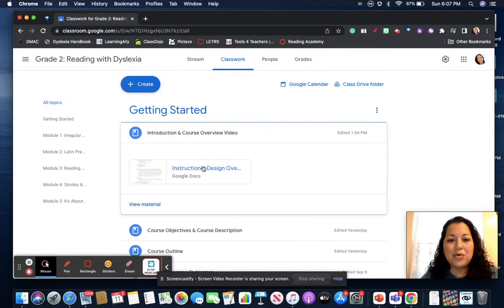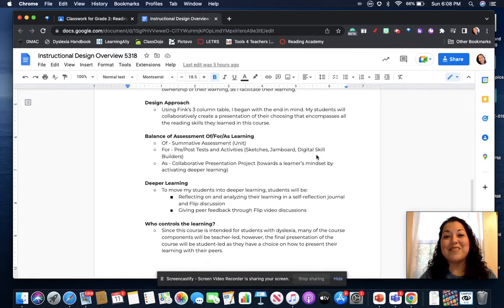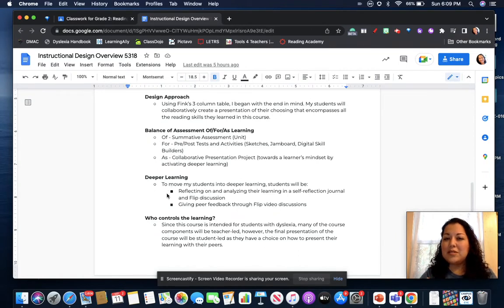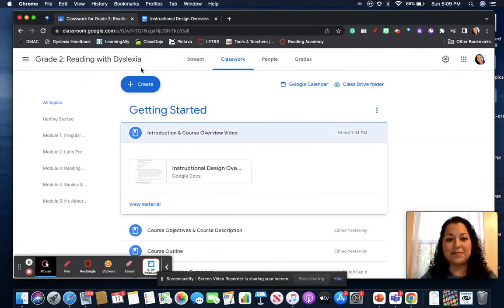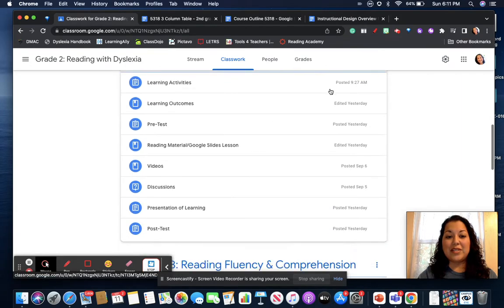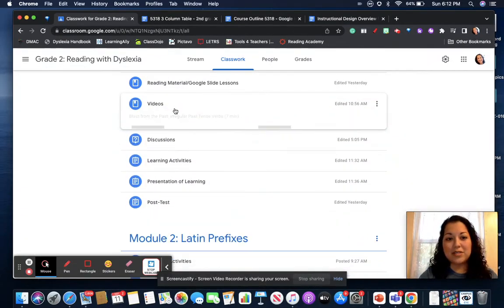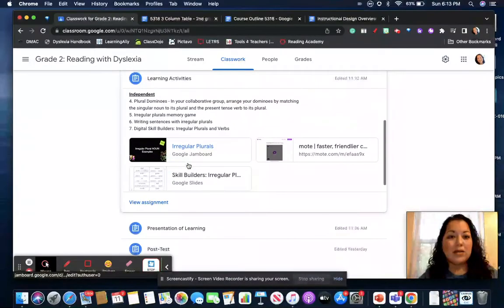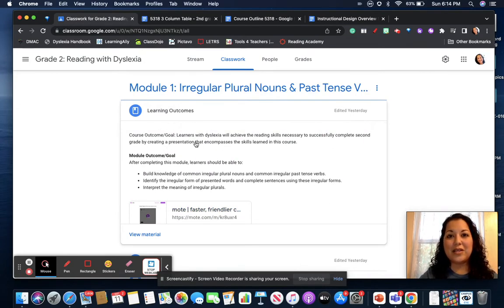Instructional Design Overview 5318